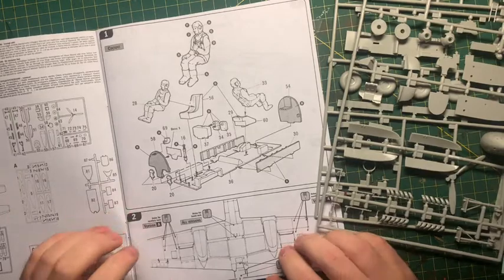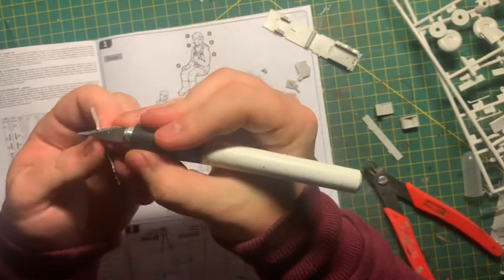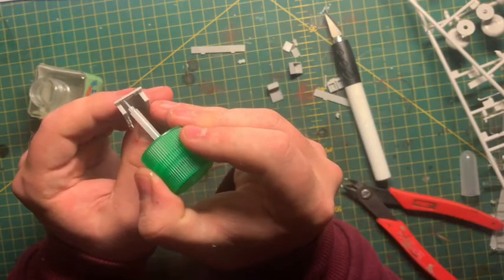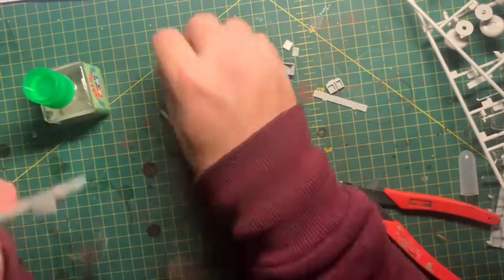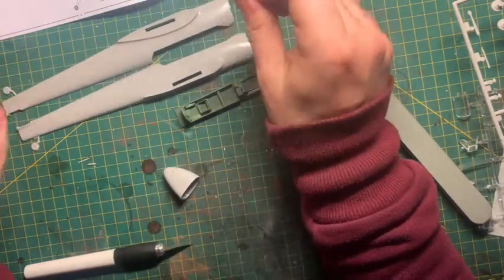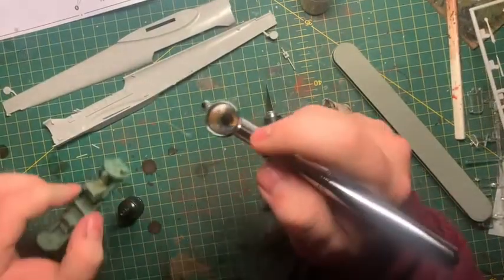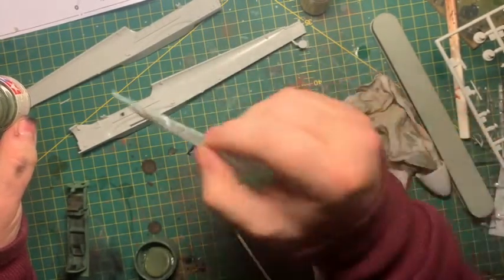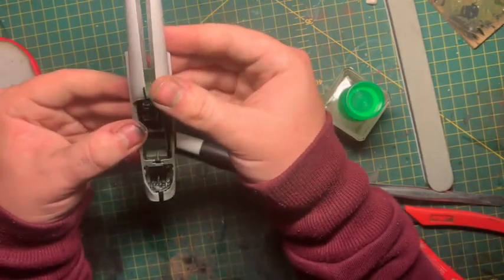Italeri 1/48 BF110 build part 1